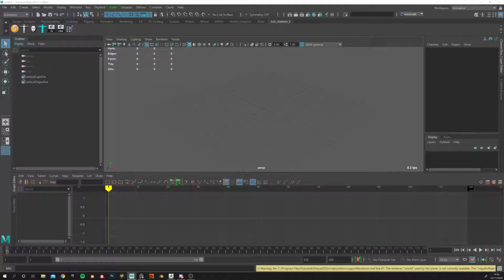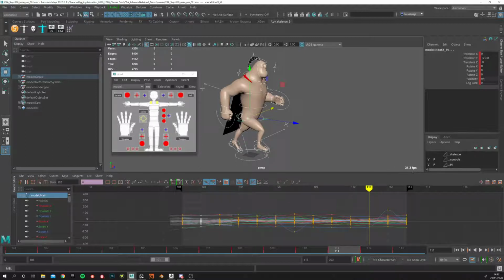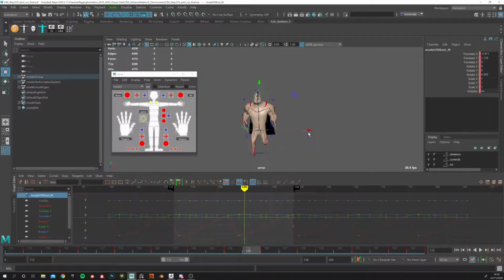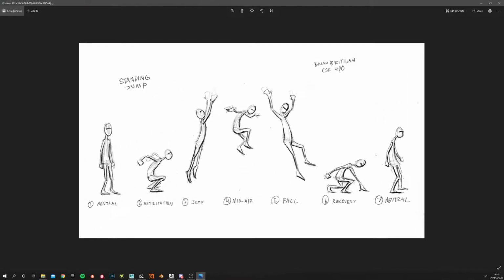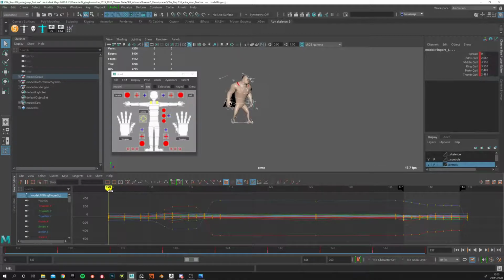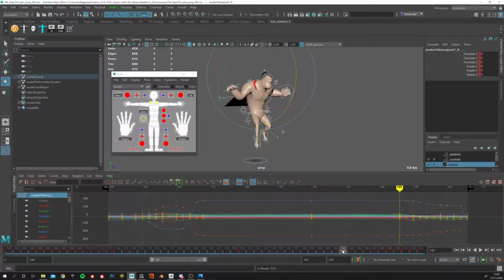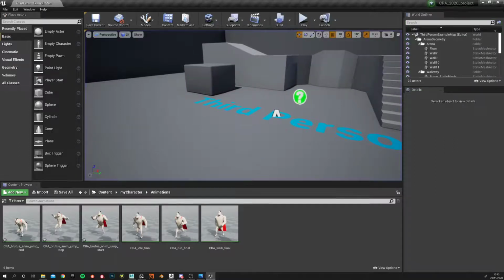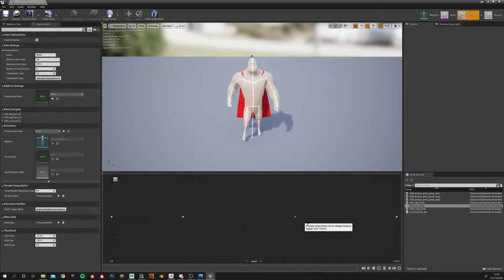Week 10 CRA Discord Class